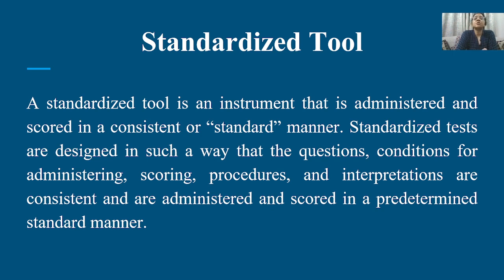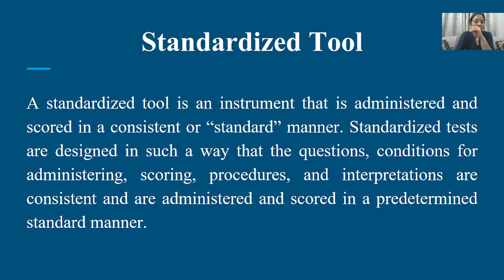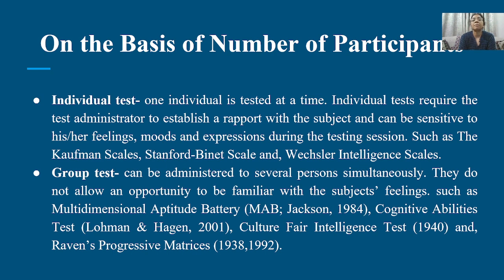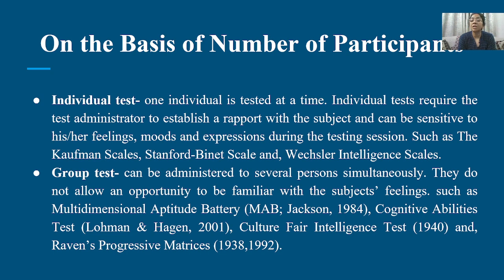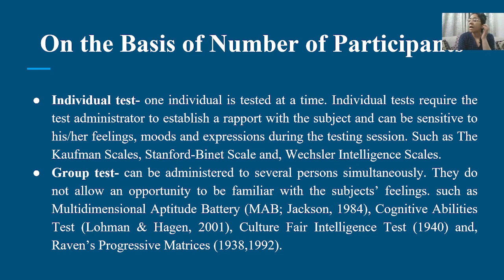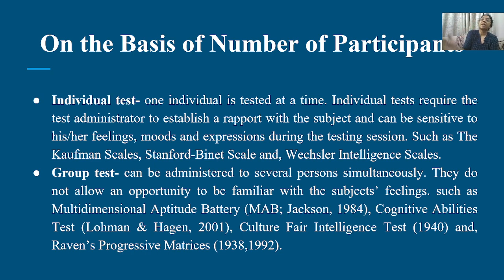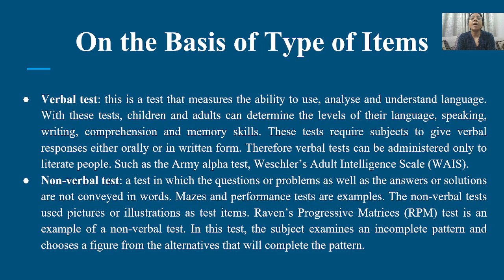Types of Intelligence Tests